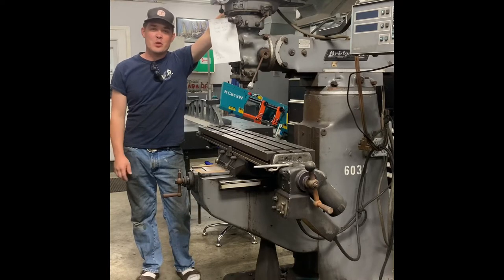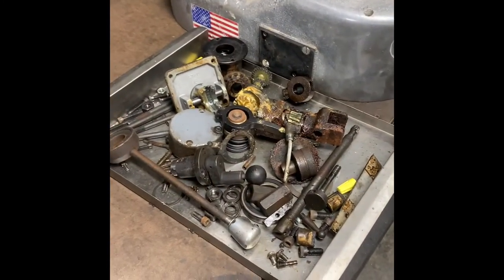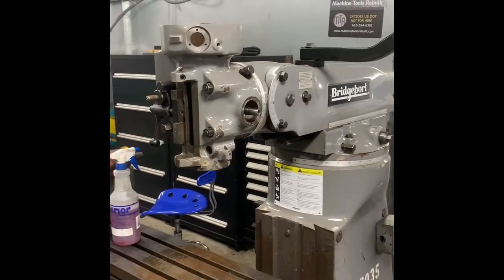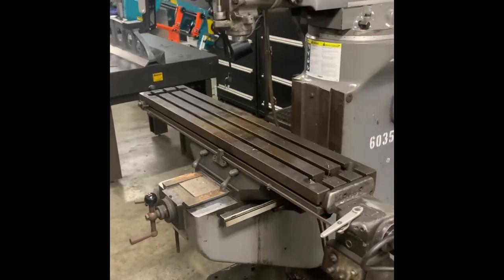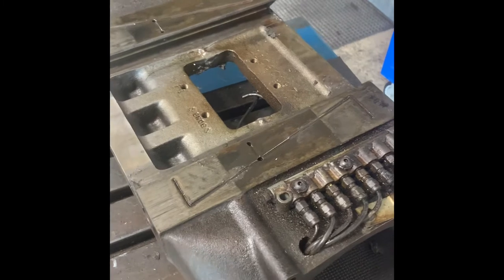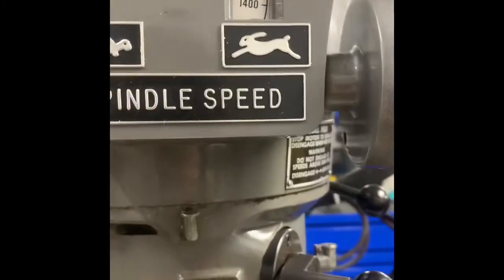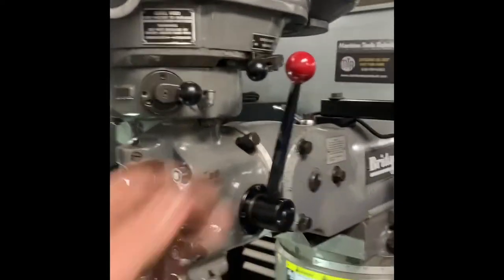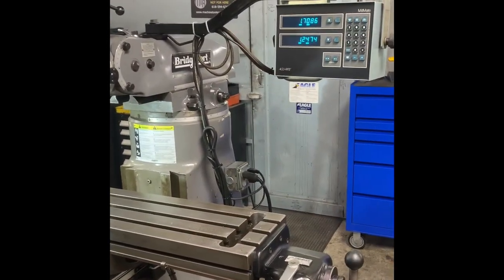What is a “Serviced” Bridgeport from MTR?